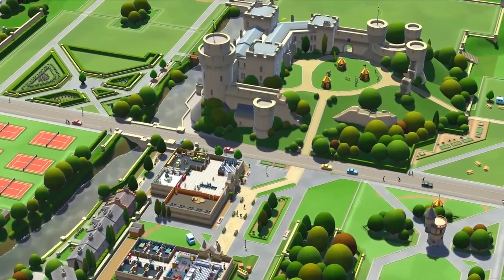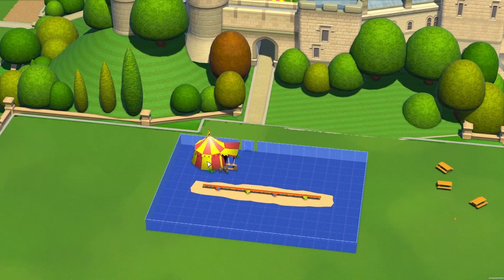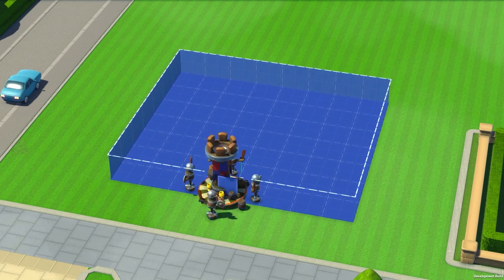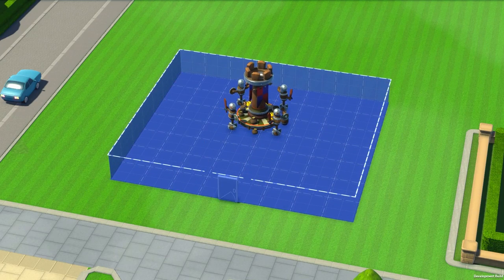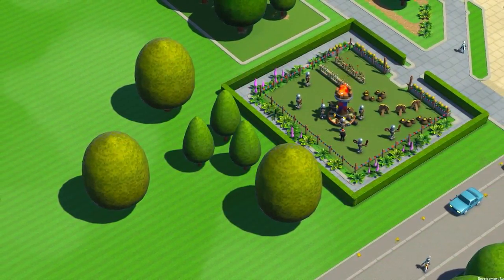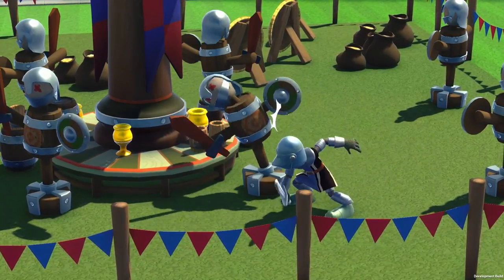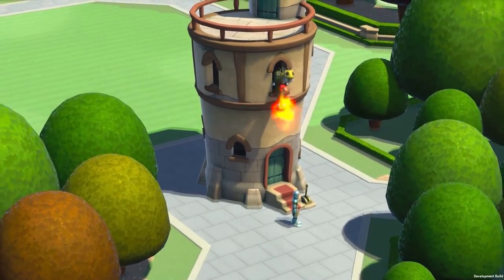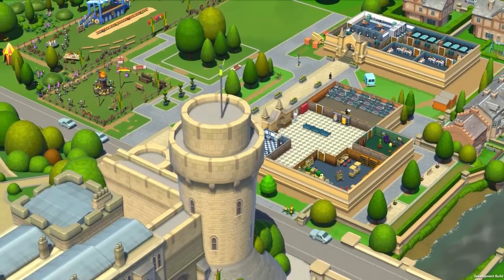Knight School First Look | Two Point Campus | IGN Expo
Join Craig & Steggs from Two Point Studios as they walk you through a cheeky first look at Knight School in Two Point Campus for IGN Expo!

It’s time to spin academia on its head! Got a yearning for learning? Or just keen to build an educational masterpiece? Campus is jam-packed with new creative tools to help you build the university of your dreams.

For the first time, build in the great outdoors as you develop your own delightfully educational campus environment, housing the top teaching facilities in the land. Whether you prefer building on simple foundations, or placing every tree, you can build the university you want.

Lay down pathways with new easy-to-use tools. Plant glorious collections of outdoor flora. Place benches, fountains, sculptures, hedgerows – even picket fences. The only limit is your imagination (and your in-game bank balance).

But, of course, it wouldn’t be a Two Point game without a twist.

Rather than typical academic fare, students in Two Point County enjoy a range of wild and wonderful courses: from Knight School (hey, we all have to learn jousting at some point in our lives), to the salivatory Gastronomy, where your students will build mouth-watering concoctions like giant pizzas and enormous pies.

Take advantage of the opportunity to spend way more time with the little people in your university. The academic year begins with a summer break, giving you enough time to get everything looking great before your students move in.

Build libraries, hire the best staff (from eccentric professors to madcap researchers), kit your campus out with the best courses and watch the academic potential of your students get unlocked!

But it’s not just work hard. Get to know your students, explore their individual personalities, wants and needs. Keep them happy with clubs, societies, gigs.

Surround them with friends, help them develop relationships, furnish them with pastoral care and ensure they have the right amount of joie de vivre to develop into incredible individuals who will do the legacy of your university proud.